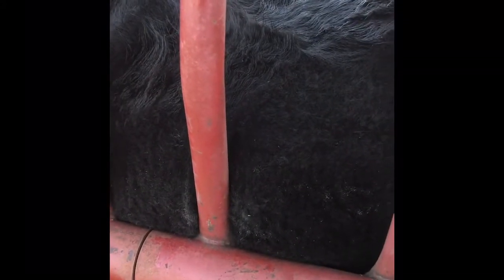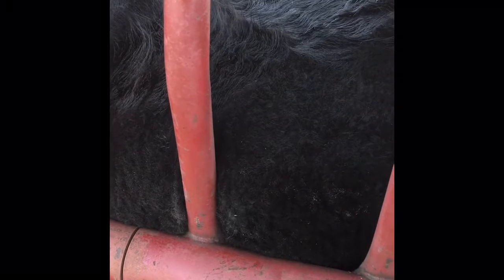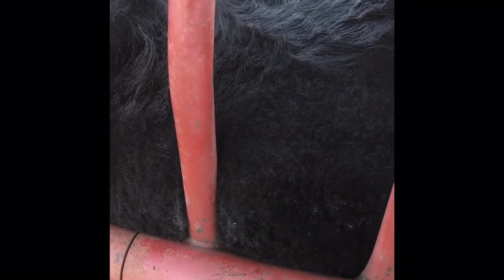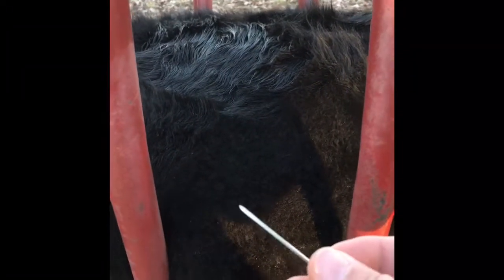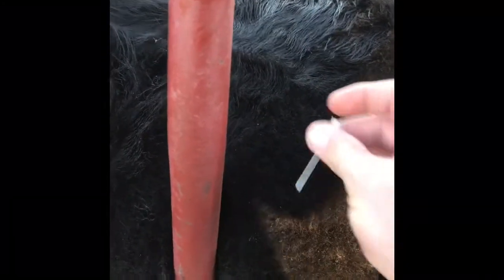Helping a Calf that has a Bloating Problem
We used a 16 gauge needle to release the gas from a bloated calf. Hope this helps.